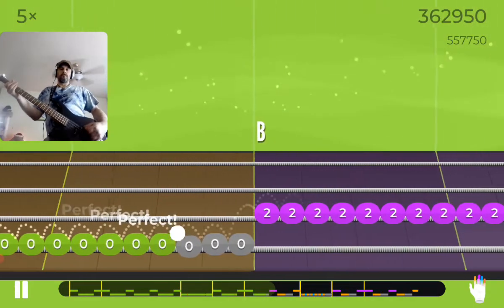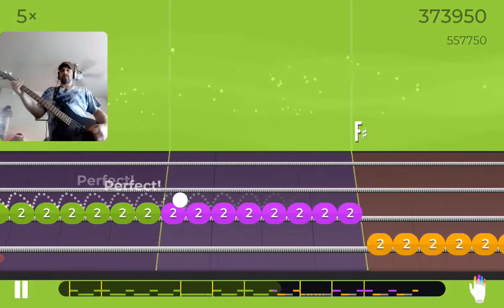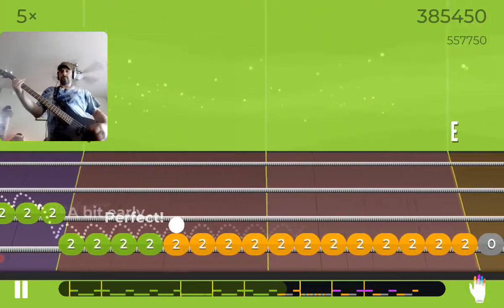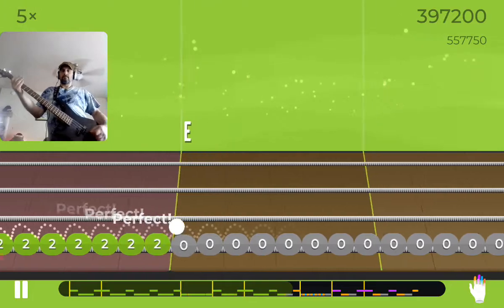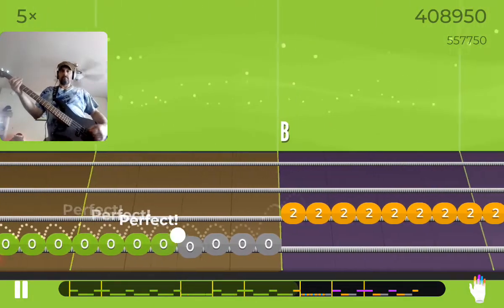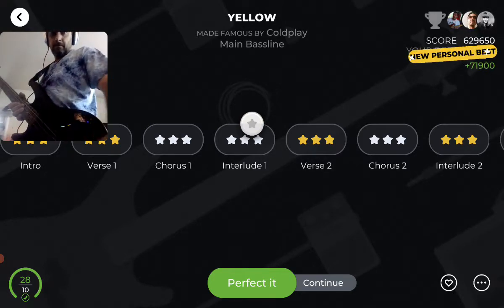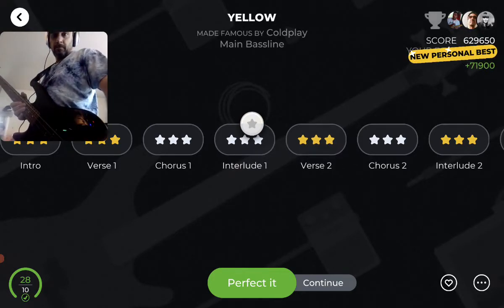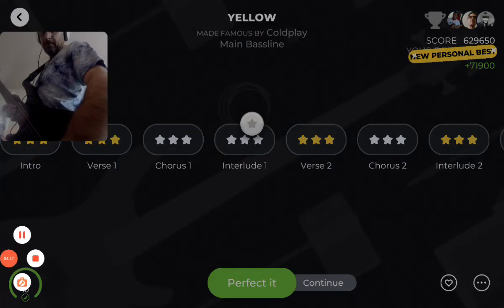Yellow - Cold Play - Level 3 Bass - Yousician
Day 3 of playing bass with Yousician. Almost 10,000 notes played already!!